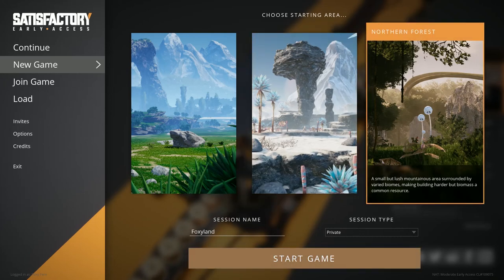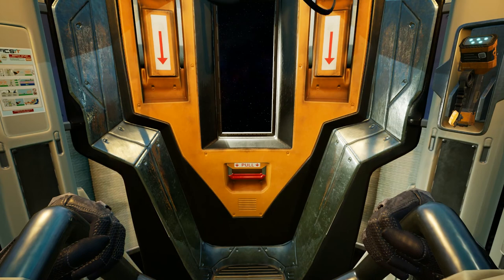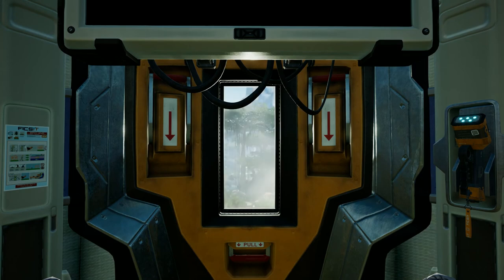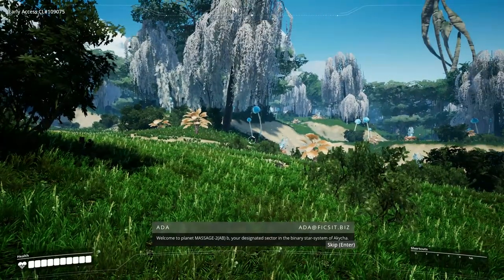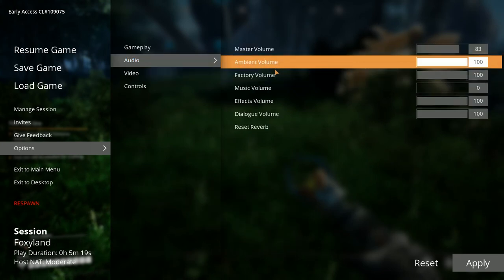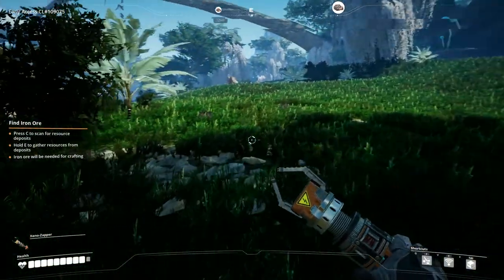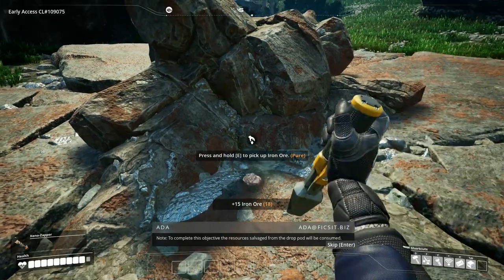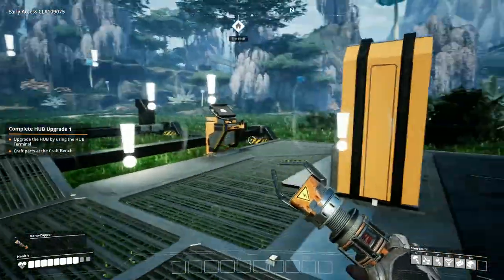Satisfactory | New Game Addiction? | GETTING STARTED | Let's Play Satisfactory Early Access 01